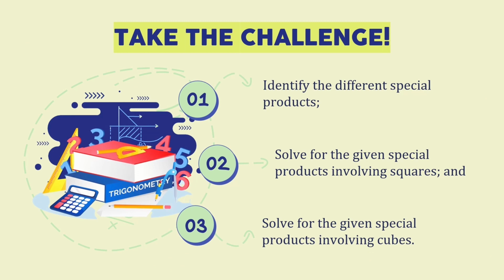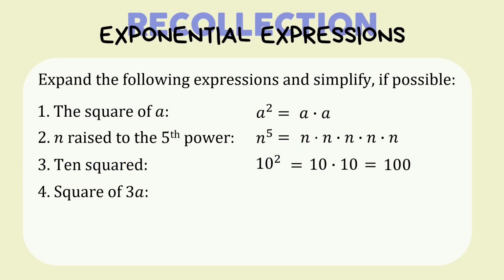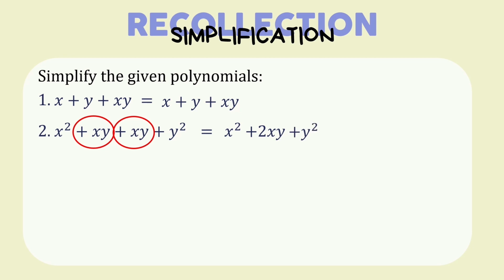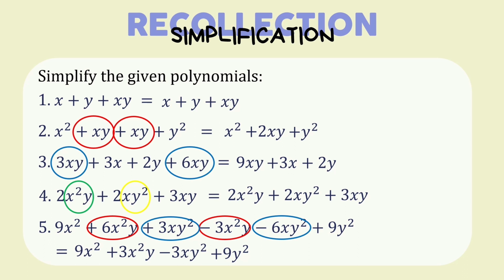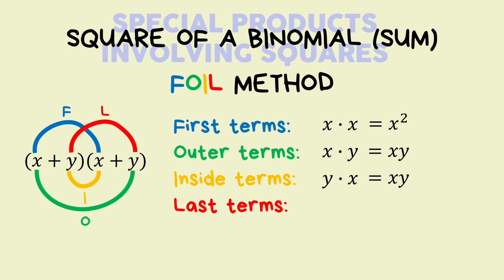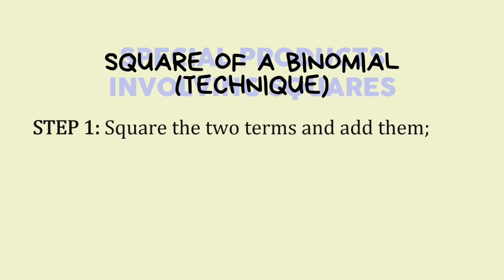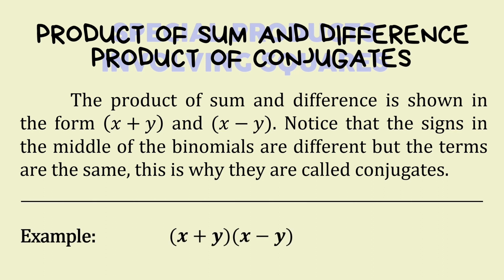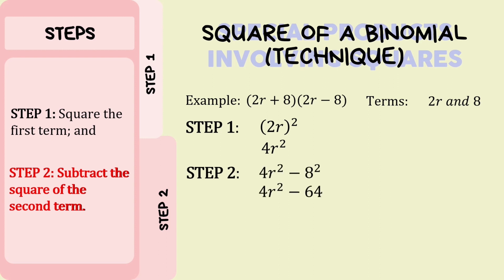Mathuto: Special Products - Squares